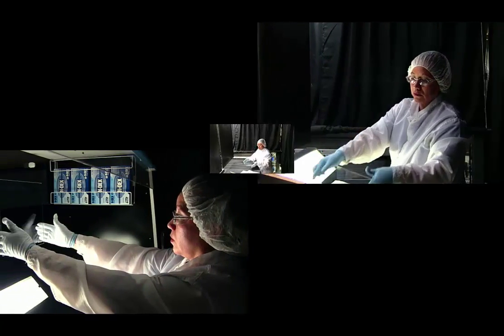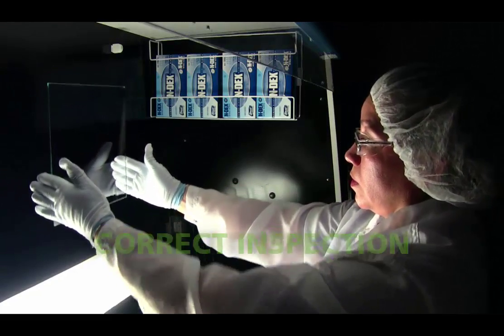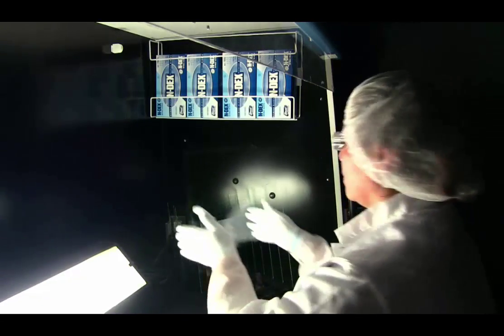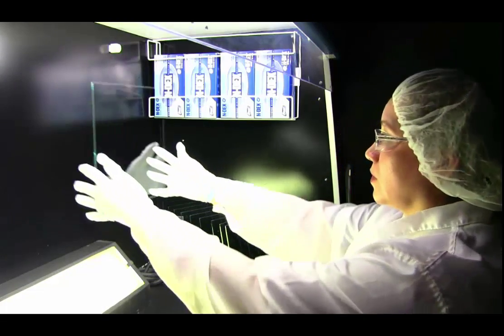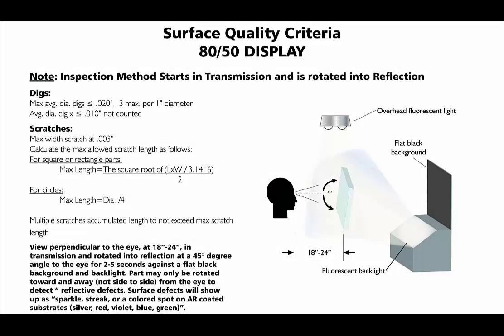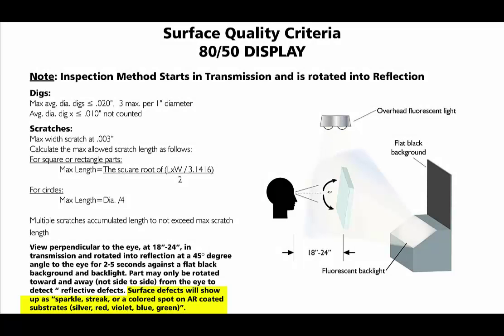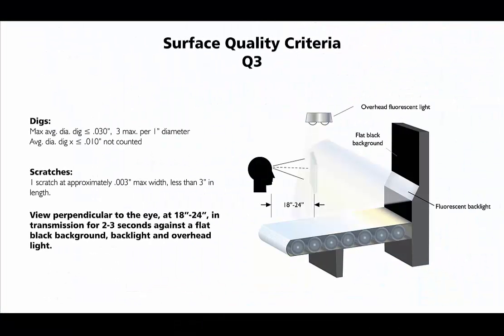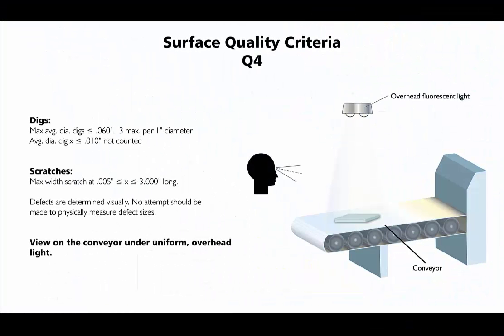Surface Quality Criteria Overview